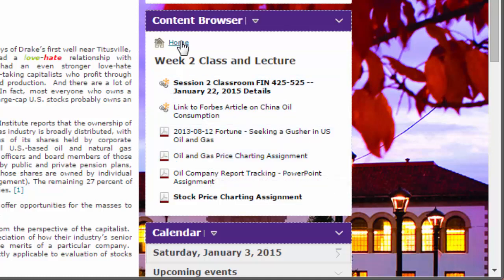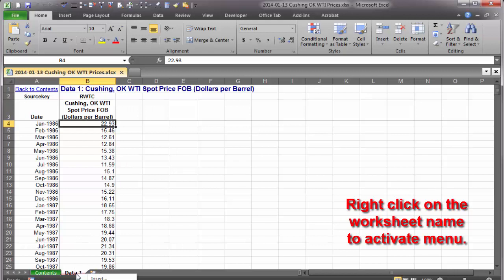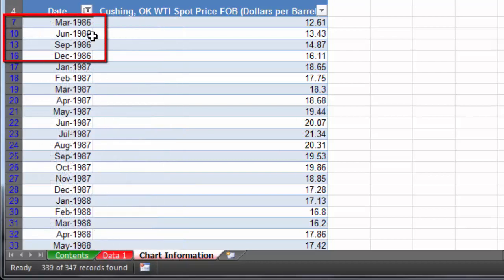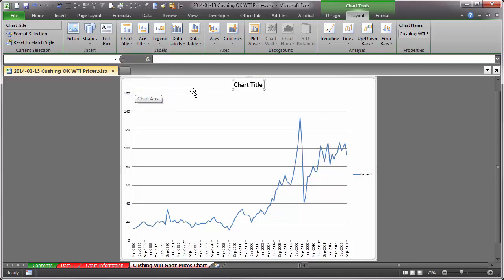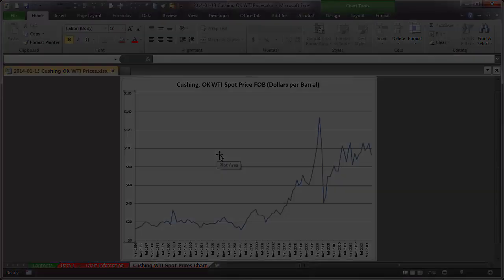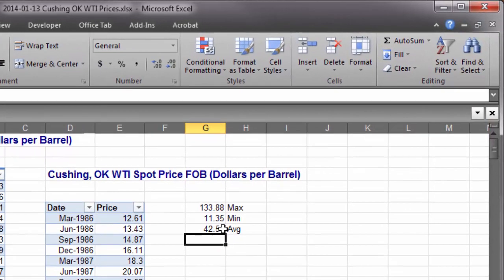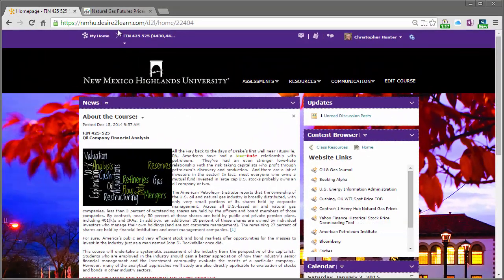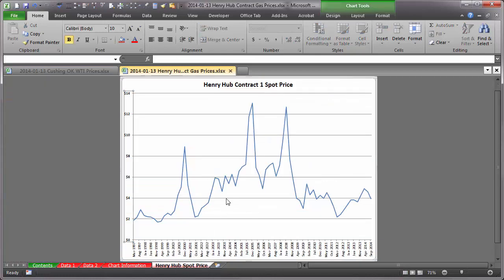Commodity Price Charting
This video supports the WTI and Henry Hub spot pricing assignment.